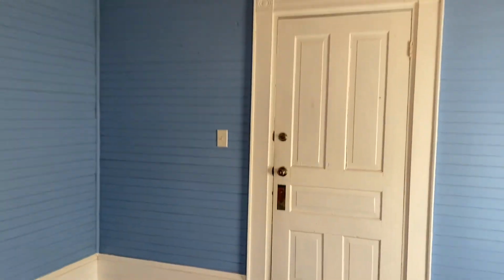Elm For Pete & Lora